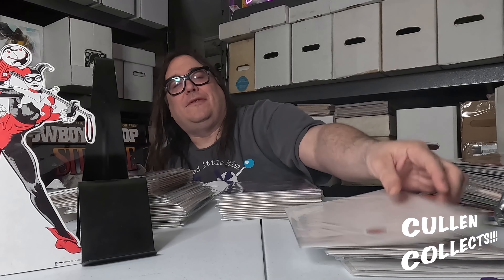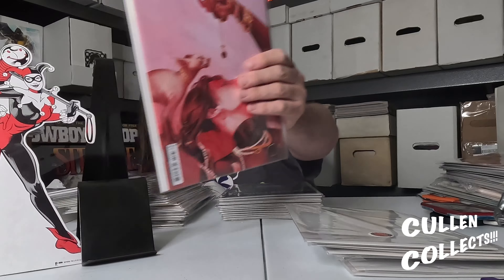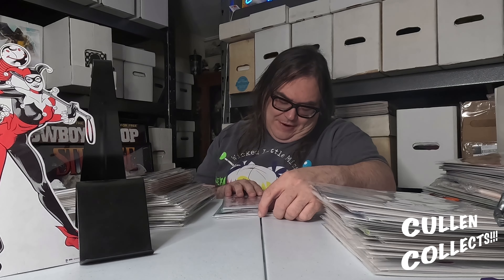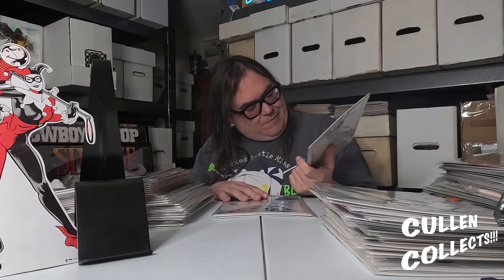04/18/2023b TFAW pt. 1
Part 1 of 2 of my TFAW Order.